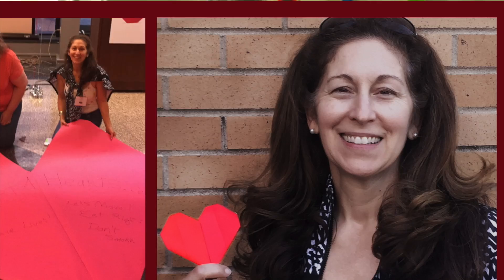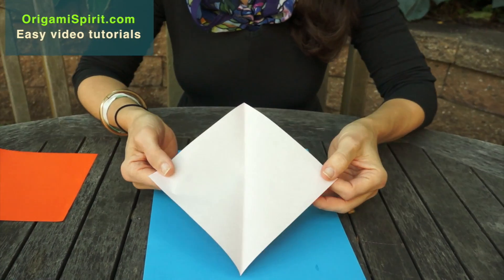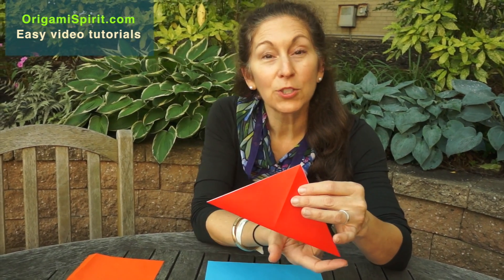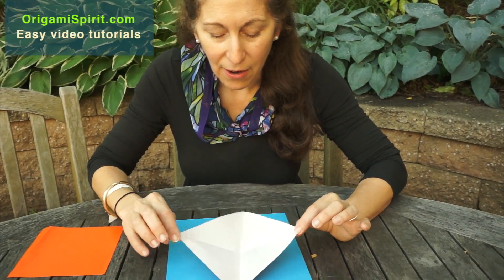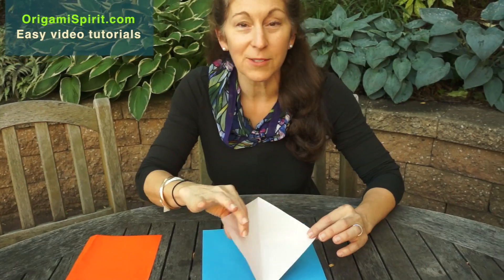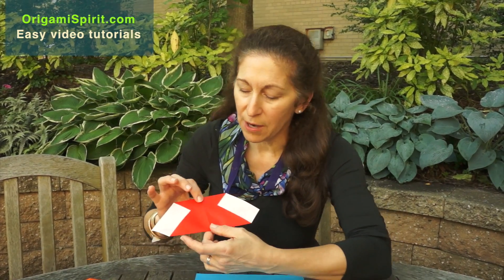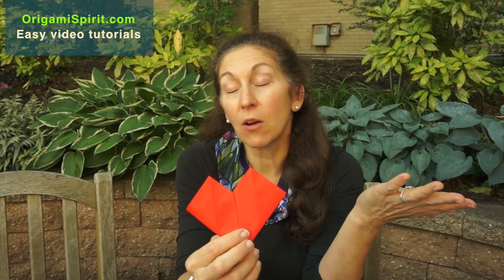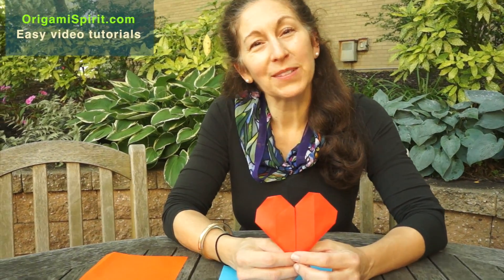How a Paper Heart can Help You Stay Healthy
In ten easy folding steps, Dr. Sylvia cerel-Suhl demonstrates three key ways of easily maintaining our heart health: Let's Move! Eat Right, Don't Smoke.
Tip for teachers and parents: As a bonus, folding this paper heart also reinforces some basic math and science concepts!

Read full blog post at How a Paper Heart can Help You Stay Healthy